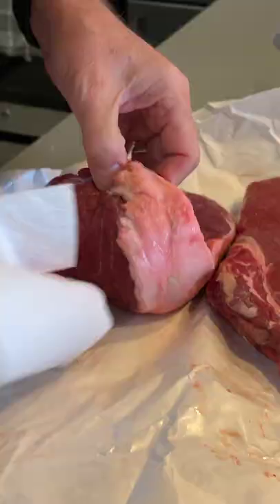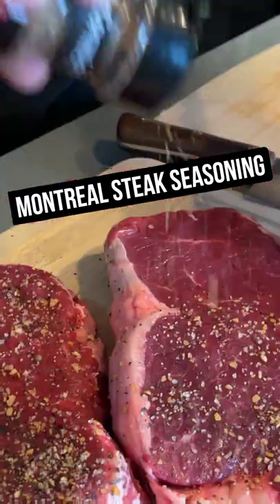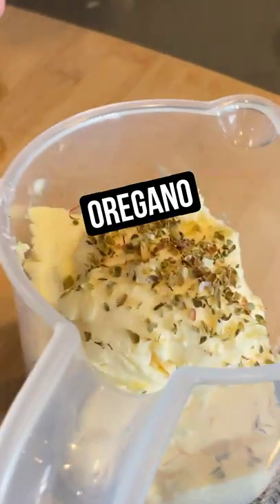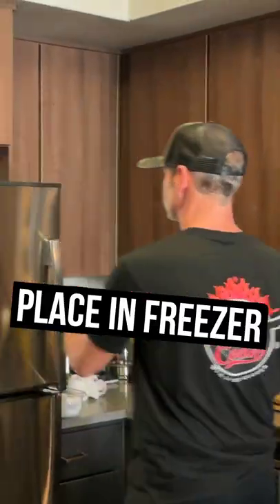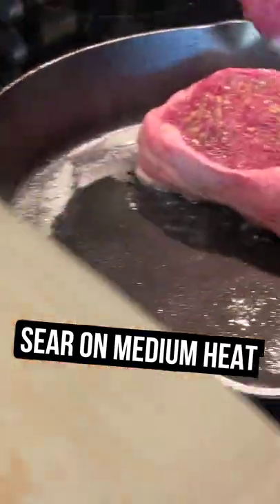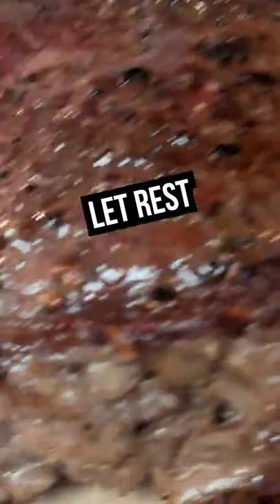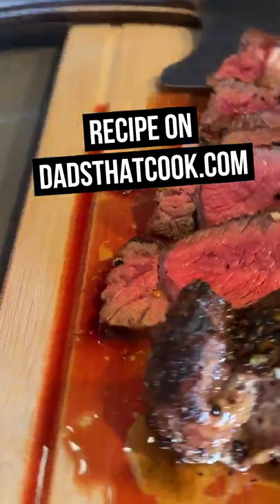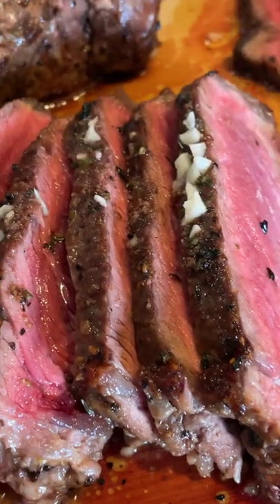My Kid Cooked Up RIBEYE!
Cooked in a Skillet this Bison Ribeye is a game changer! This cut of meat is so darn good and lean too! I'm showing my kid how to cook this bad boy up on his new skillet I bought him for college. Gotta teach those kids how to cook, especially when they venture our on there own! Is it Bison or Buffalo? What do you think?

The Dads That Cook Ultimate Knives are Here - Take a Look!

Dads That Cook is all about finding and inspiring dads to make crazy good food that brings family together. Its an online series featuring host Jason Glover as well as guest dad chefs sharing their own amazing recipes.